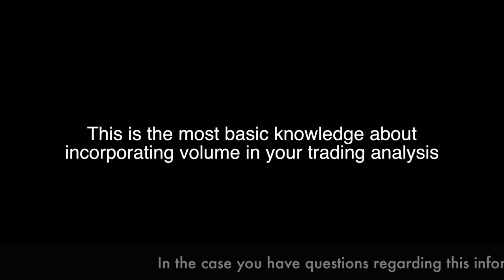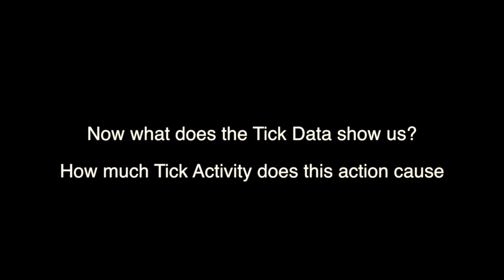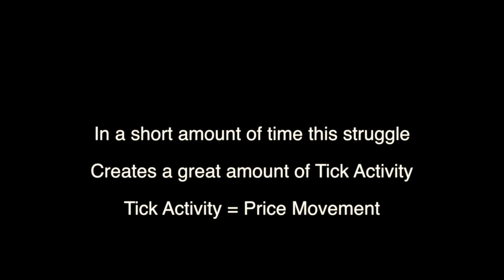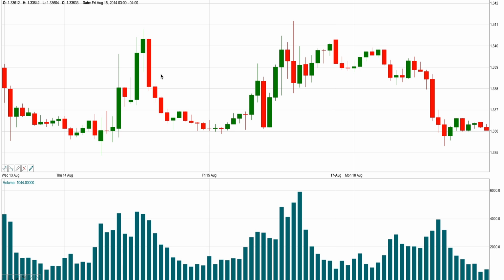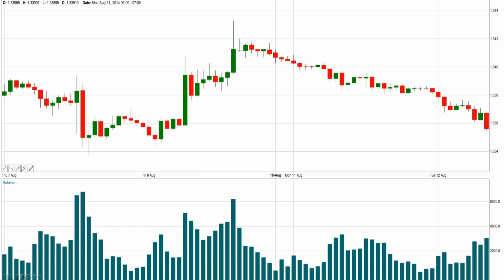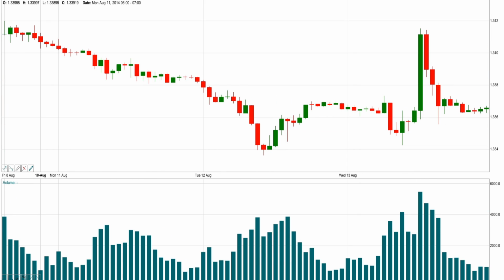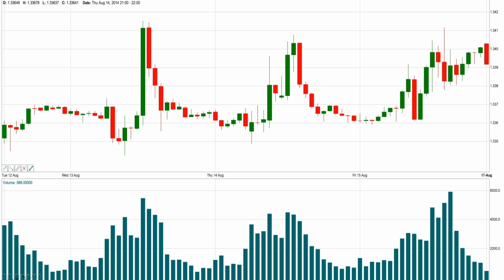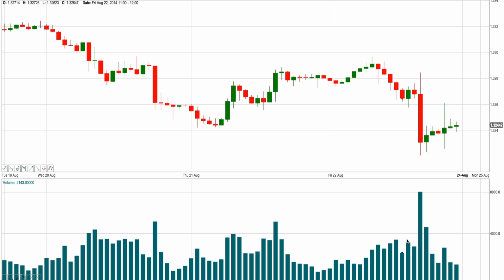Volume in Forex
A thorough introduction to using tick volume in Forex markets to add a new dimension to trading analysis and disambiguation between tick data and real volume data.